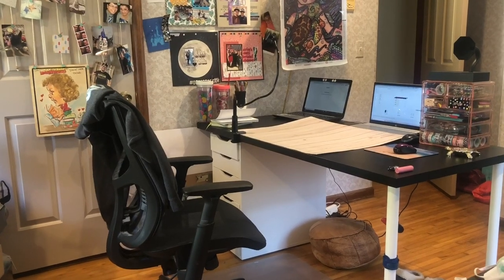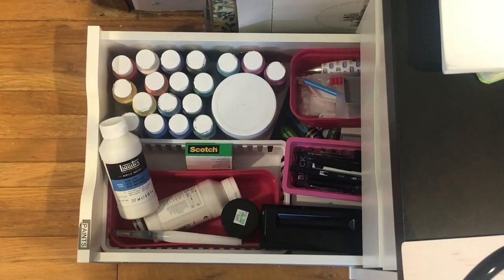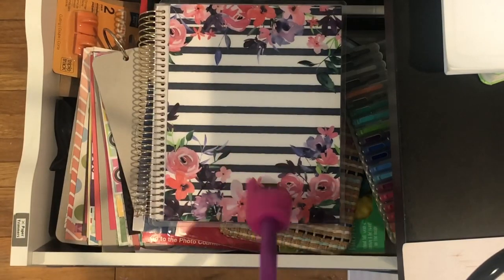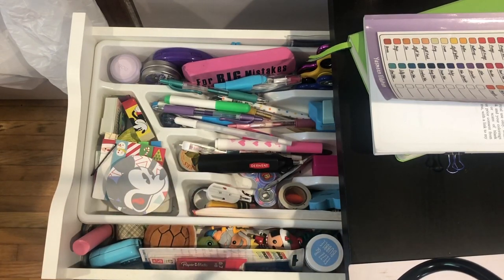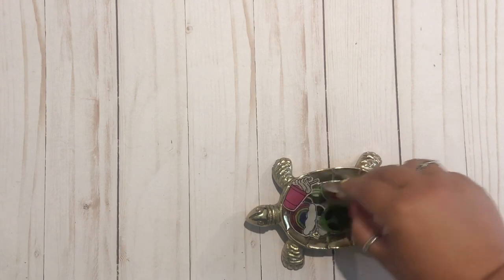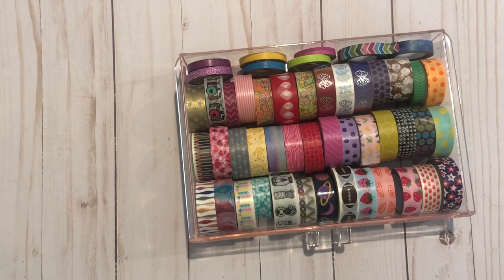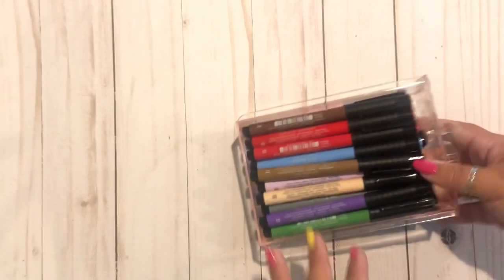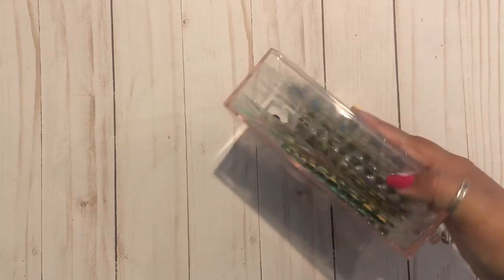Where I Color: Desk tour!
** I did not include any links in this video because it would just be too much, but if you can't find something please comment down below and I will try to get a link to you! **